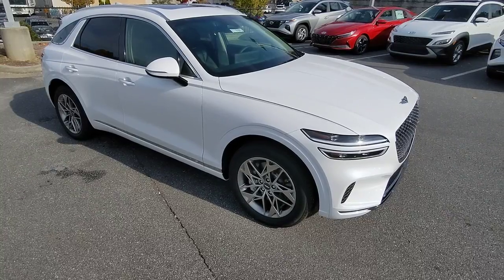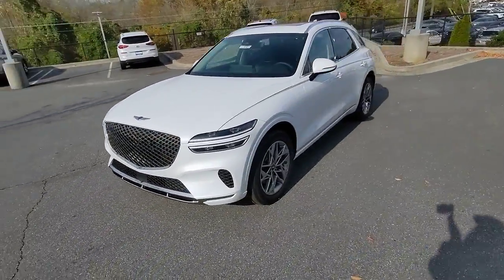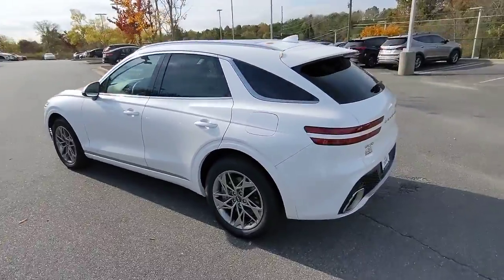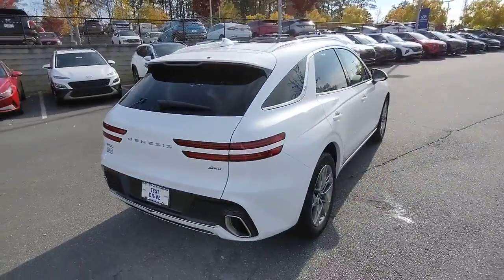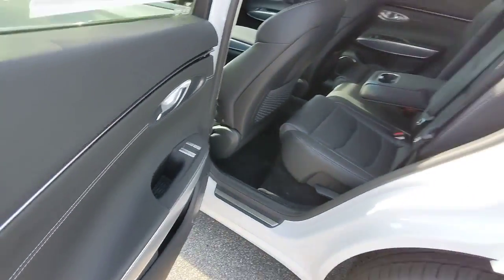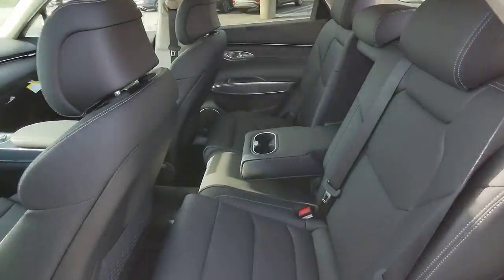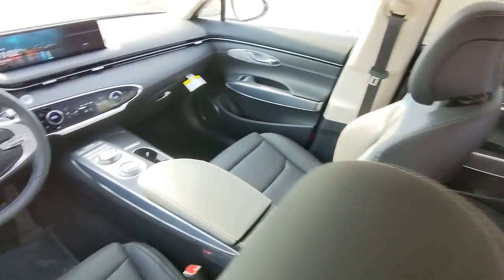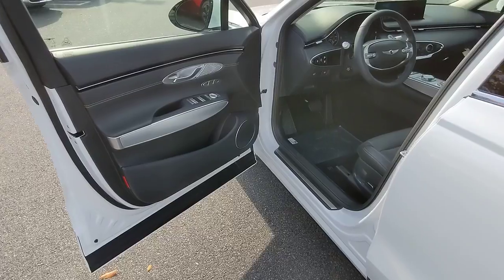2023 Genesis GV70 Kennesaw, Marietta, Woodstock, Acworth, Roswell, GA G1607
Uyuni White New 2023 Genesis GV70 2.5T available in Kennesaw, Georgia at Hyundai of Kennesaw. Servicng the Marietta, Woodstock, Acworth, Roswell, GA area.

Uyuni White 2023 Genesis GV70 2.5T AWD 8-Speed Automatic with SHIFTRONIC 2.5L DOHC